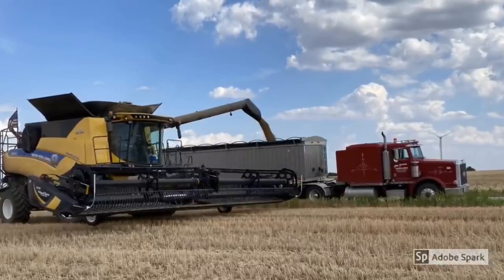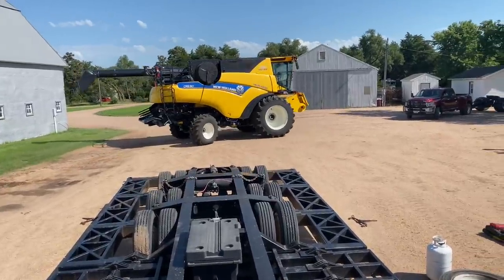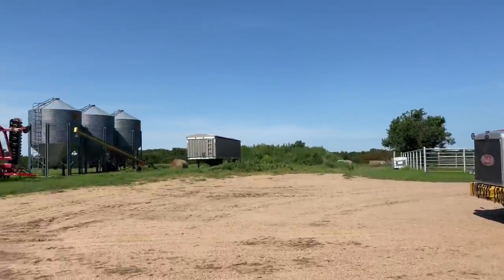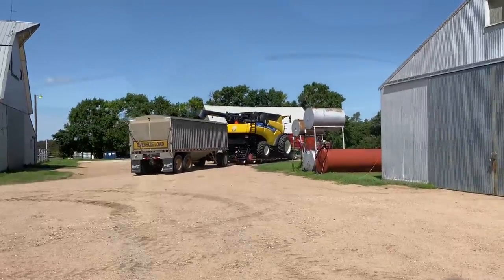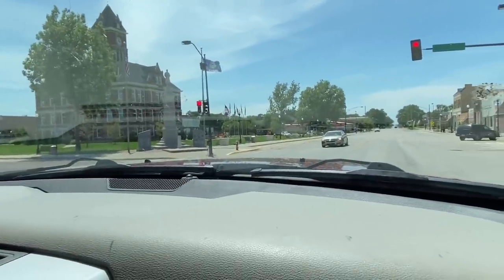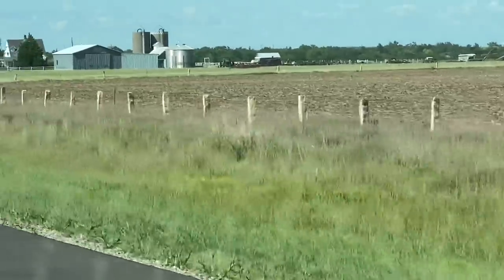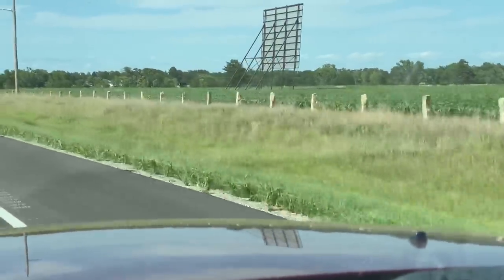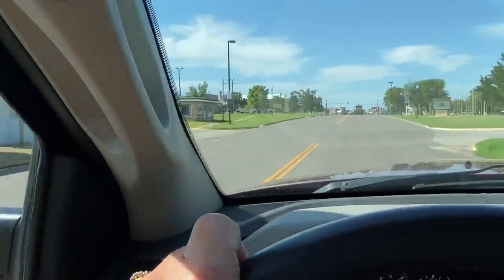Wheat Harvest 2020 - Day 45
We slept in just a little this morning. We may have regretted it, though, because it got pretty hot, pretty fast.

The combine was loaded and parked in Chase. We took the dually back to Lyons to get the “cottage on wheels” hooked up.

Back to Chase to get the “train” and we were headed north again.

We made it as far as Oberlin, Kansas for the night. The clouds looked gnarly but only produced a little rain. Thank goodness.

Link to the La Crosse Post Rock Museum -
Looking for some Z Crew merch?

to see our t-shirts and hat.